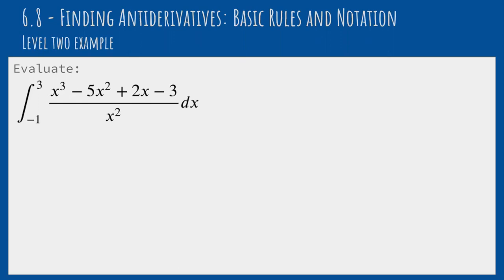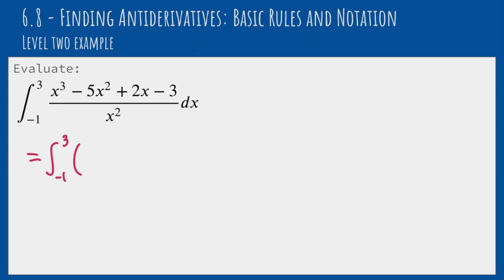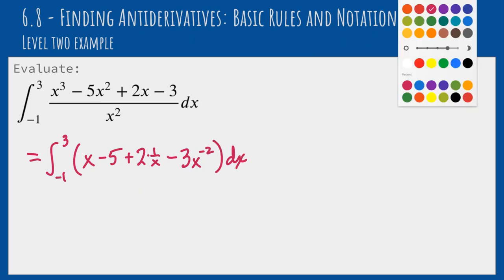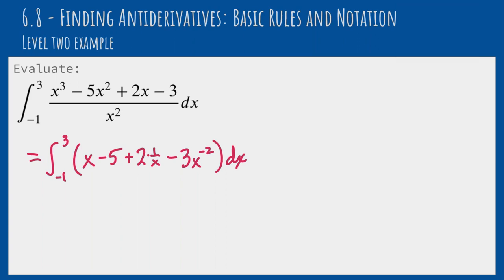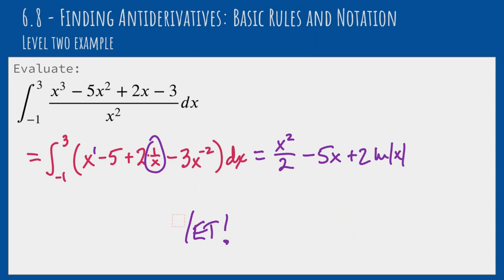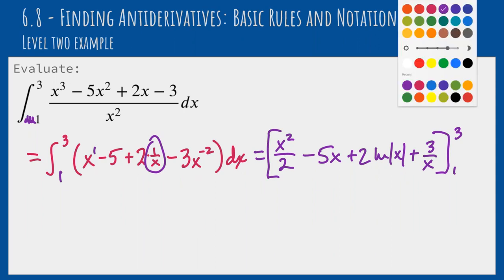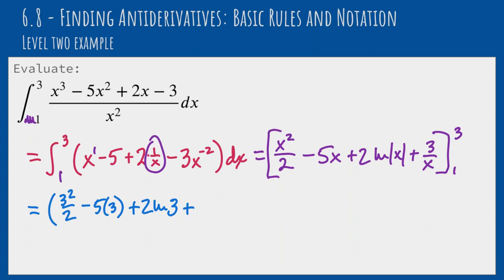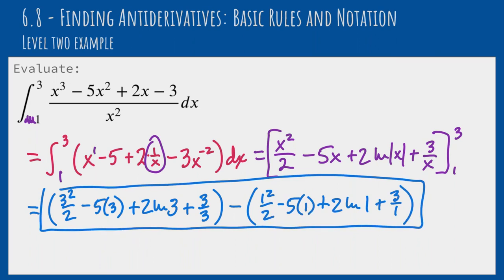6.8 - Evaluating Definite Integrals - Level 2 Example #2